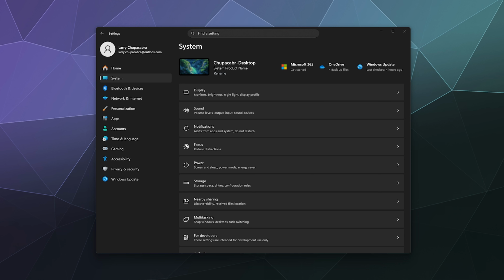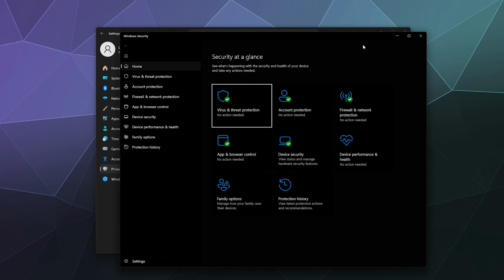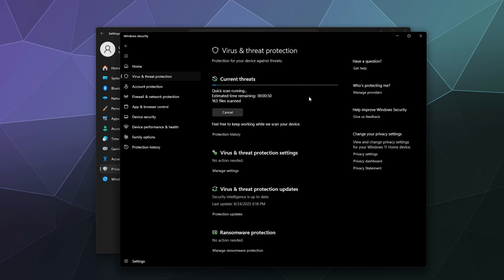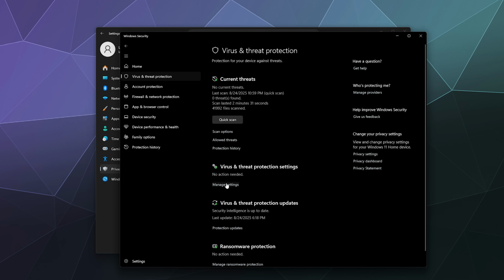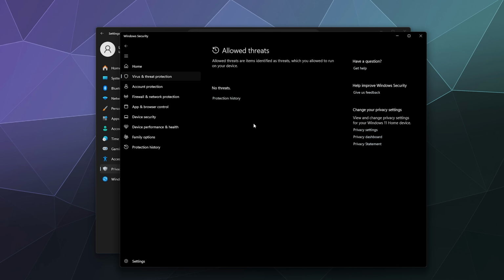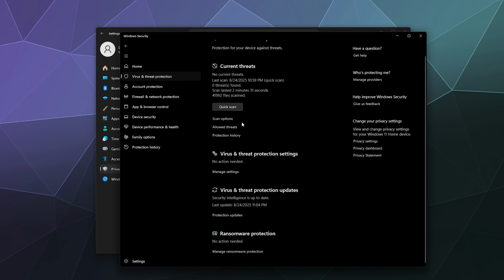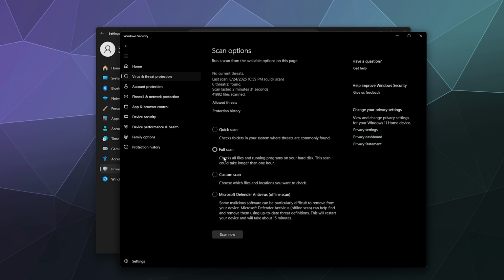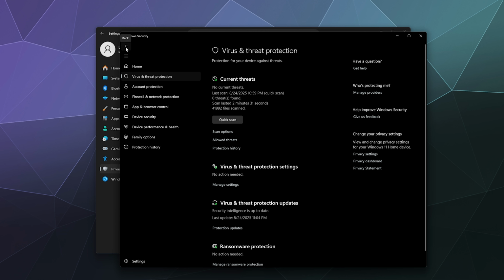How to Run a Security Virus Scan in Windows 11 🛡️ | Full Windows Security Settings Guide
Keeping your PC safe is easier than ever with Windows 11 Security 🖥️. In this tutorial, I’ll show you exactly how to run a virus and threat protection scan, plus walk you through all the other important Windows 11 Security settings you should know.

We’ll cover:
✅ How to run a Quick Scan and Full Scan for viruses
✅ Real-time protection and cloud-delivered protection options
✅ Firewall & network protection
✅ Account protection & sign-in settings
✅ Device performance & health
✅ App & browser control (SmartScreen settings)
✅ Family options & parental controls

By the end of this video, you’ll know how to run scans and fine-tune every security setting in Windows 11 to keep your computer safe from malware, phishing, and other online threats.